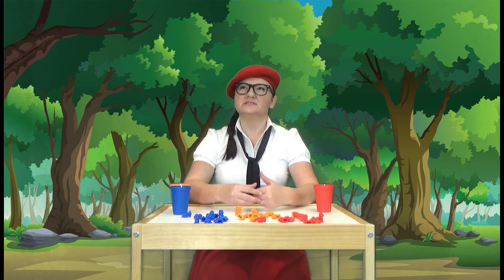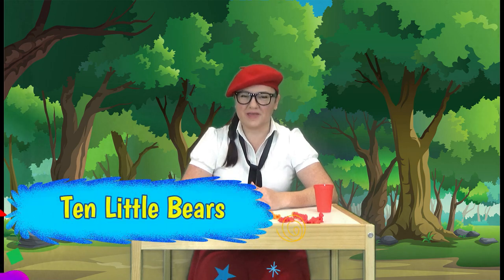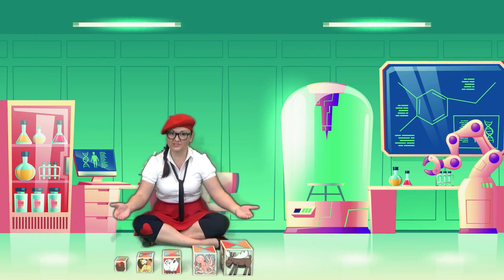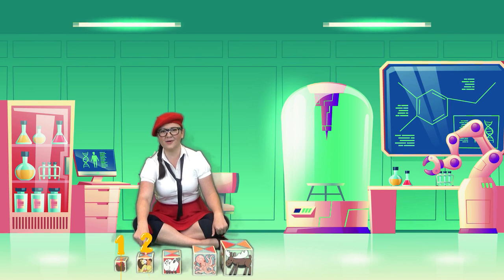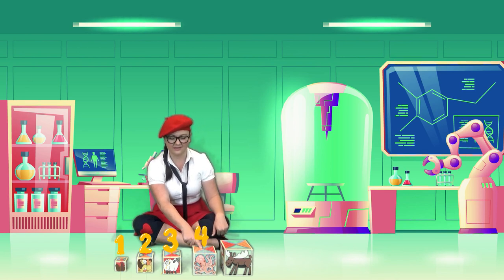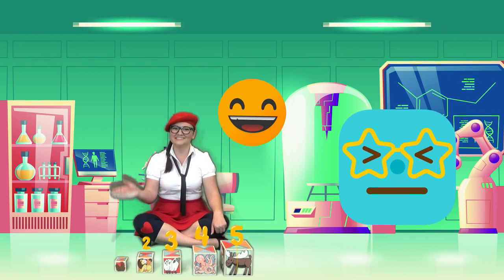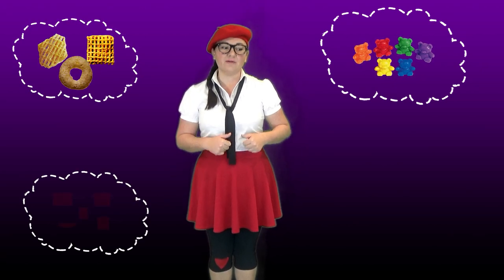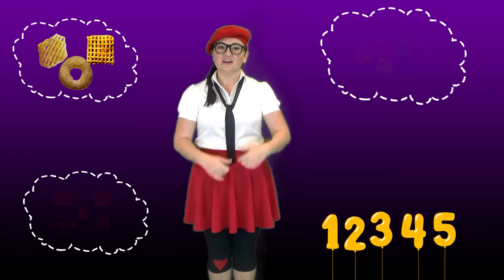Learn to Sort with Ms. Millie! Sorting by Color and Size | Educational Videos for Toddlers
Learn to sort with Ms. Millie. Sorting by color, size, shape and object identity. Learn to count through nursery rhyme. We also learn to count 1-10 using the children's song ten little bears.  Finally, we learn how programmers sort using the bubble sort algorithm to sort blocks, and your kids will learn some basic coding skills. Coding for kids is becoming more of a staple in education, so get your little one off to a good start and learn how to code.

Learn to sort, count and learn colors while sorting with the sorting song Ten Little Bears. Nursery rhymes are the ultimate way to home school. This is one of the best toddler videos in kids education for sorting and perfect for preschoolers and kindergartners. Plus Ms. Millie, a software engineer, is here to set a positive example for educational videos for girls and coding for girls.

Additionally, this video is a form of visual learning for babies, and is appropriate for kids from 3 months to 6 years.